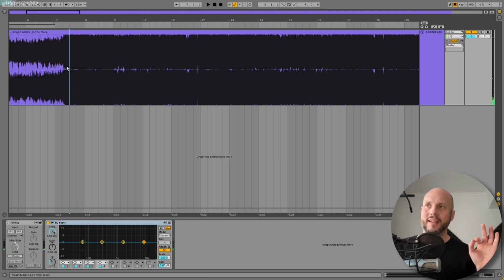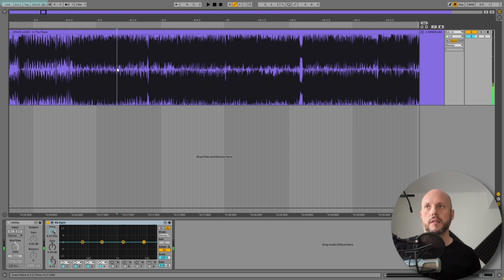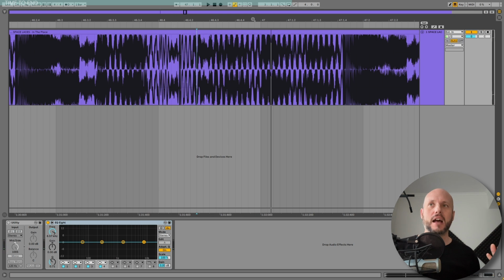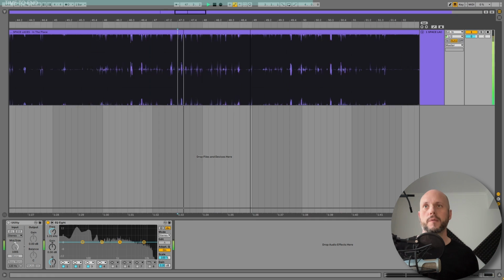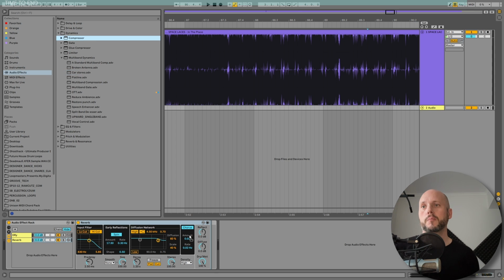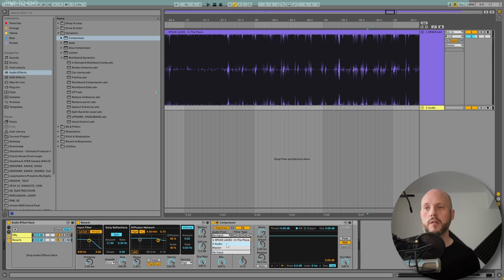THIS TRACK IS NUTS - ANALYZING SPACE LACES IN THE PLACE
In this video I analyze the track "In the place" from Space Laces, finding interesting techniques, ear candies, talking about mix down, sound design inside Ableton Live 11.